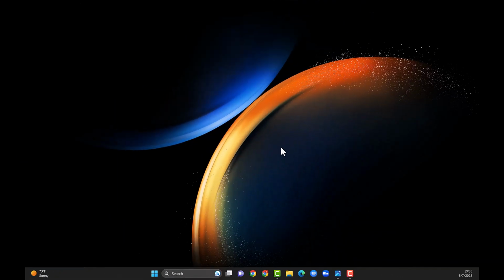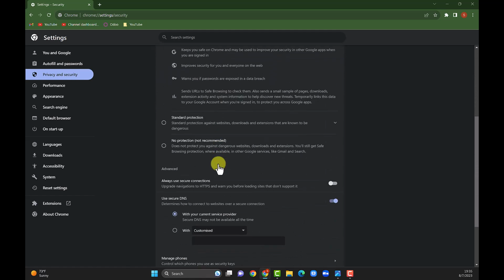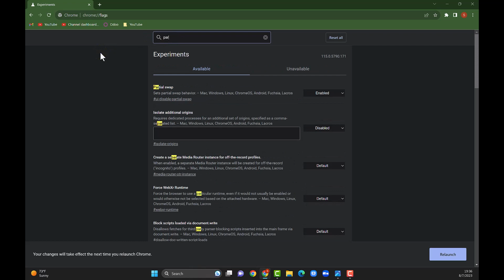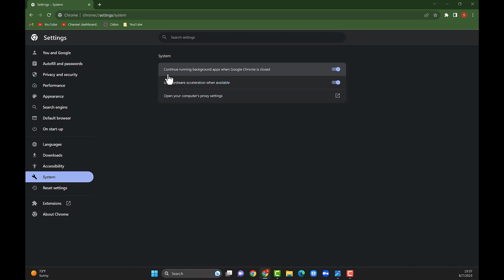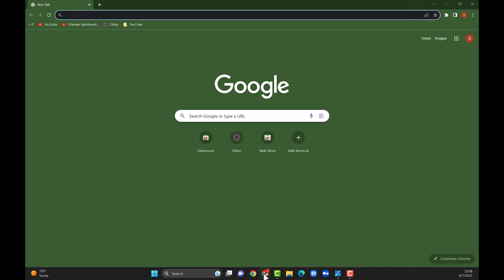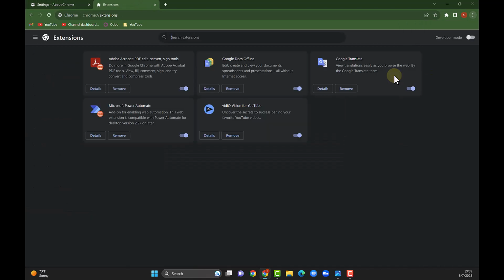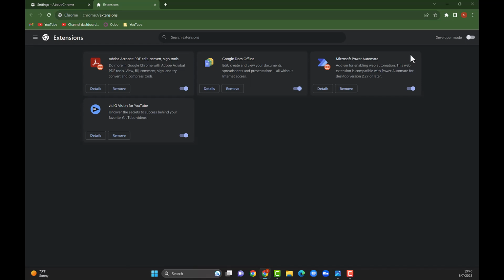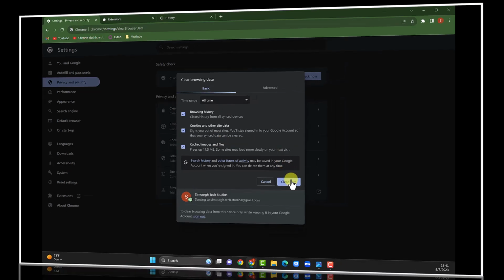How to improve your Chrome Web Browser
How to make your experience with Google Chrome better and faster. Easy steps to enhance your Chrome Web Browser in few steps